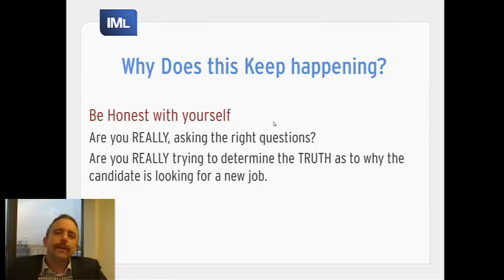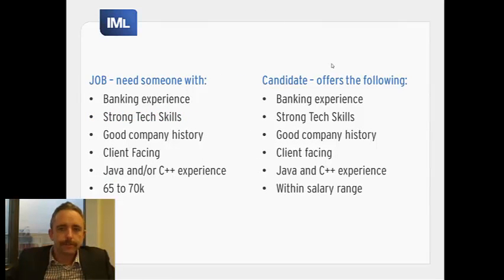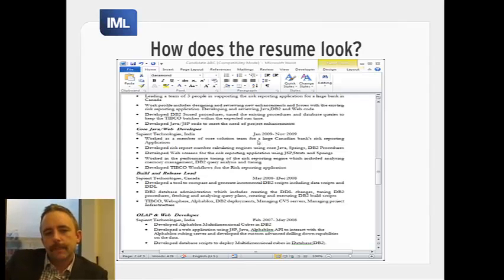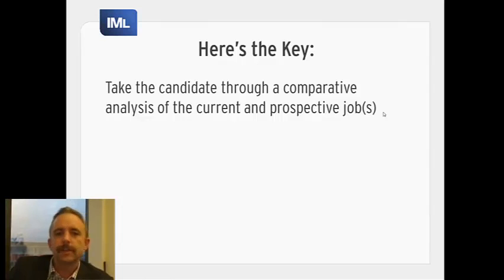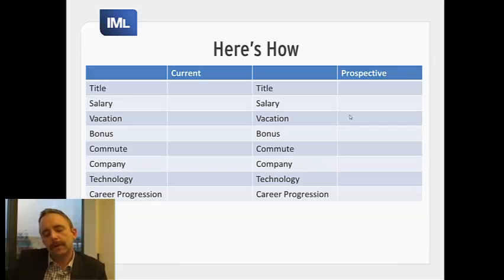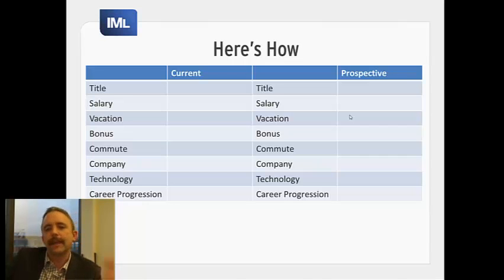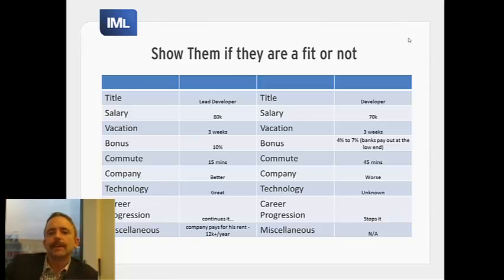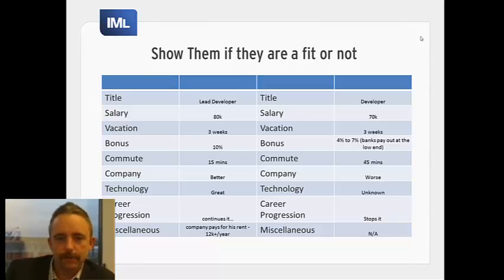Candidate FIT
how to truly determine candidate FIT